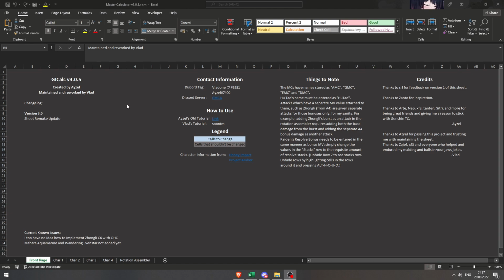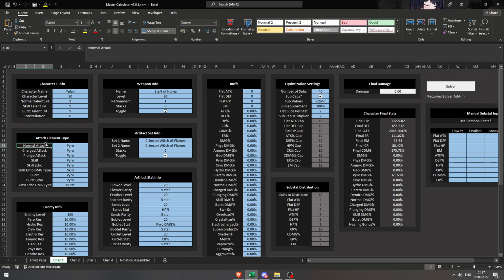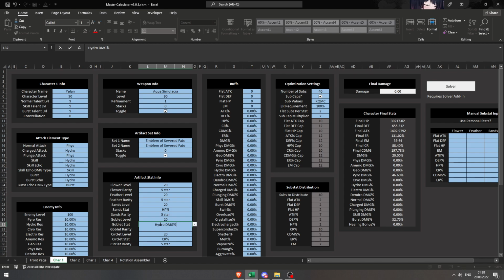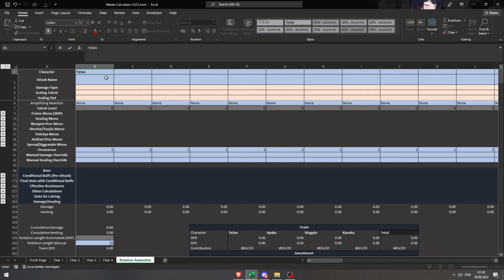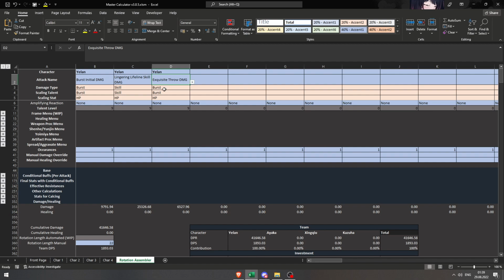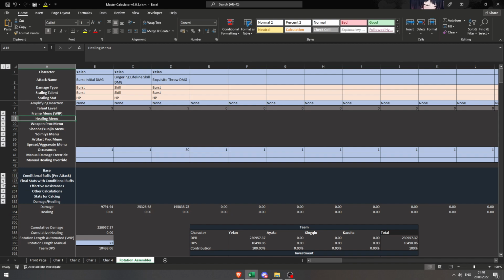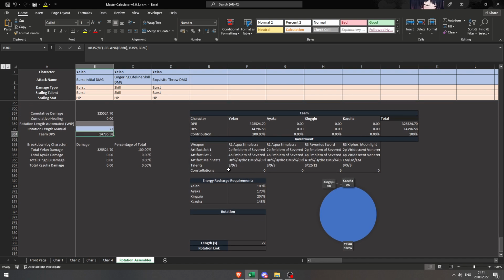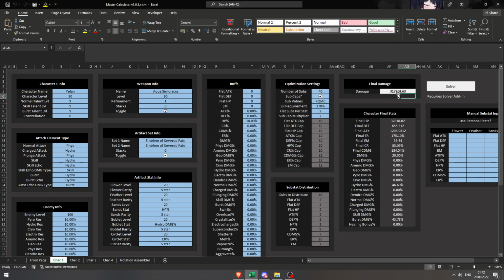How to use the Master Calculator Template - Simple Tutorial